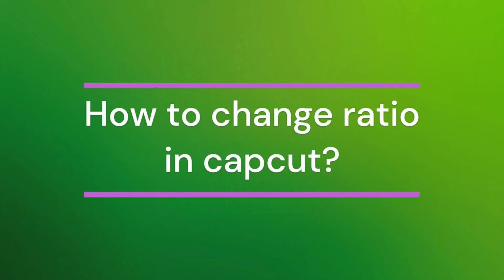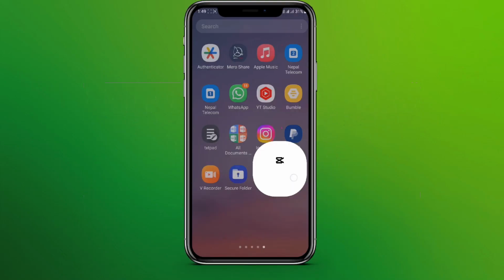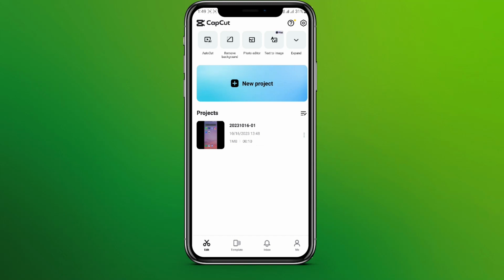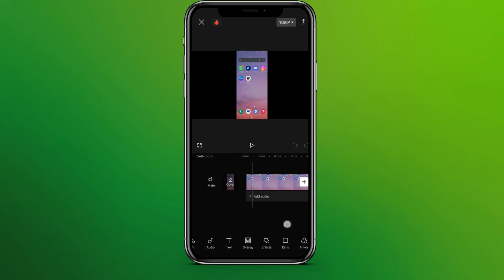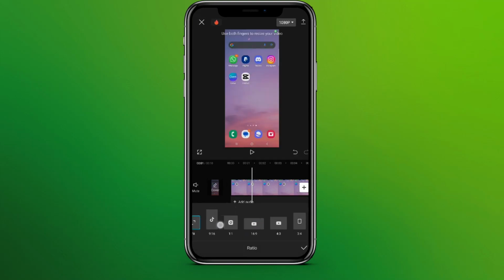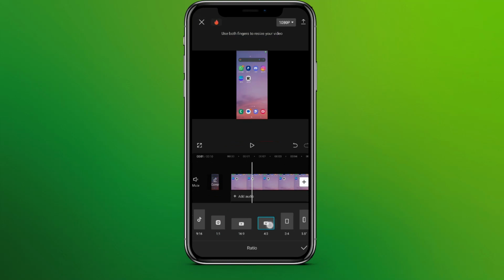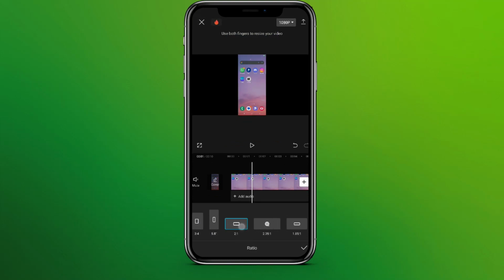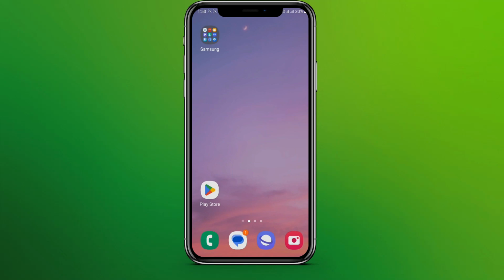How to Change Video Aspect Ratio in CapCut (2023)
This video walks you through the step by step process of how to change ratio in capcut Mobile. Learn how to easily change the aspect ratio of your videos in CapCut with this step-by-step tutorial. Whether you're creating content for different platforms or just want to experiment with new dimensions, we've got you covered!